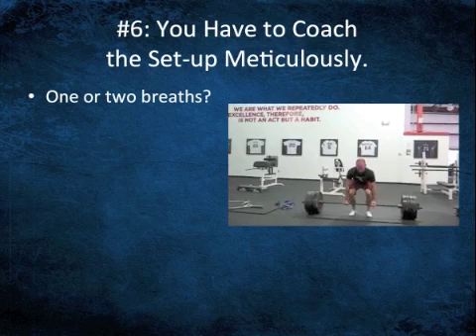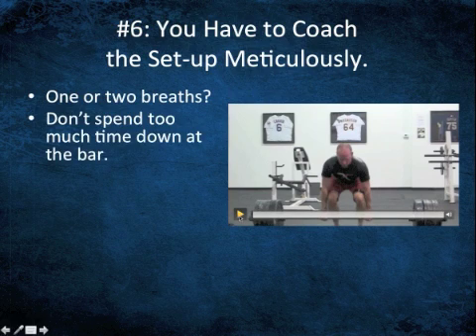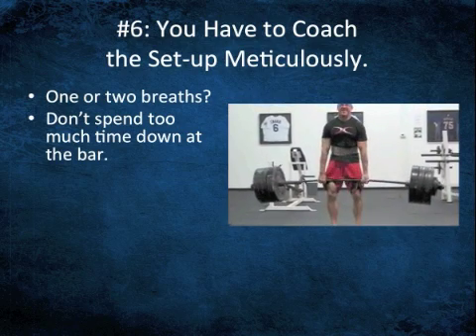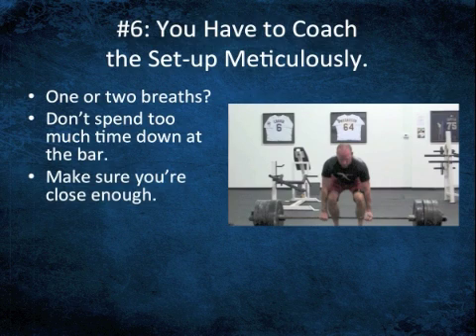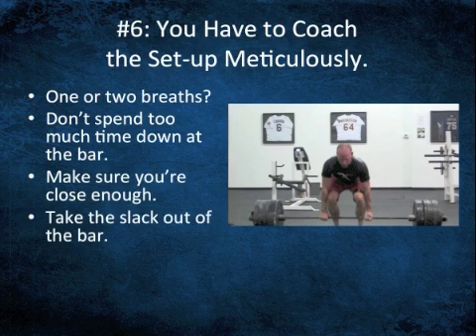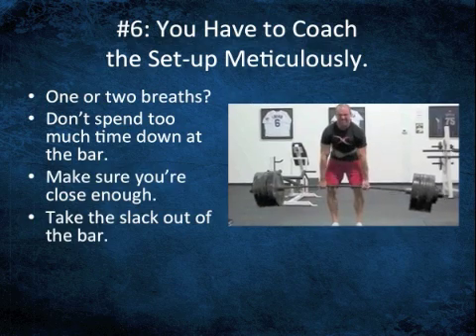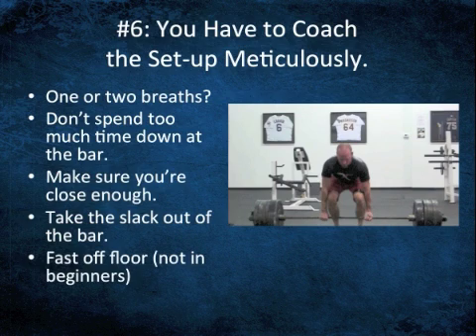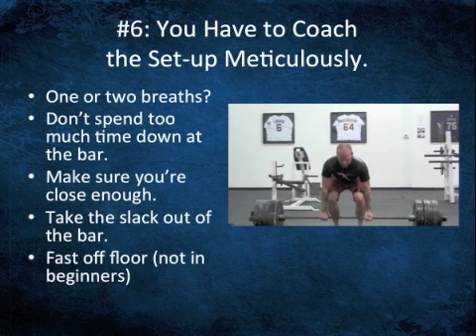Deadlift Technique: How to Coach the Set-up for Strength and Safety